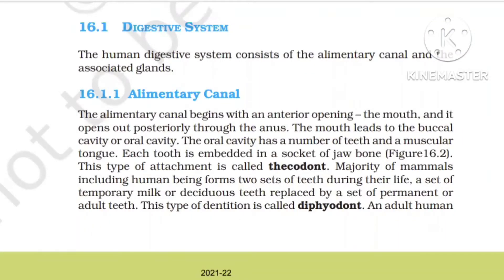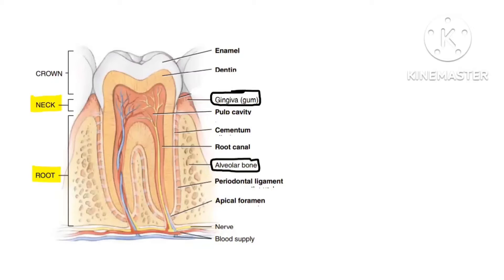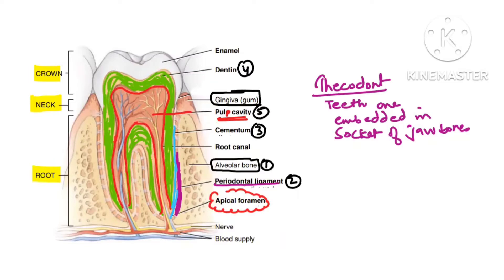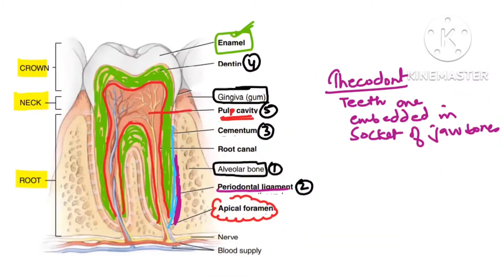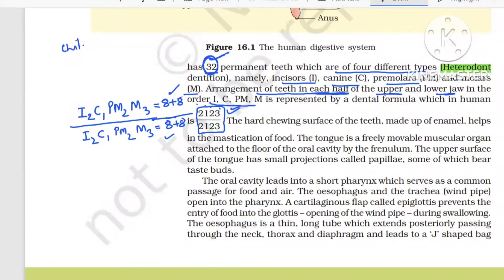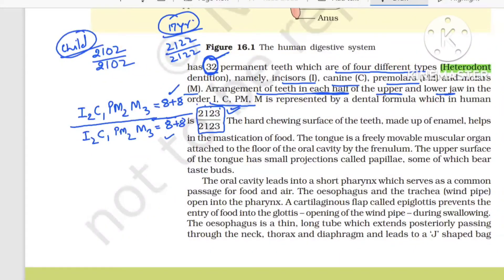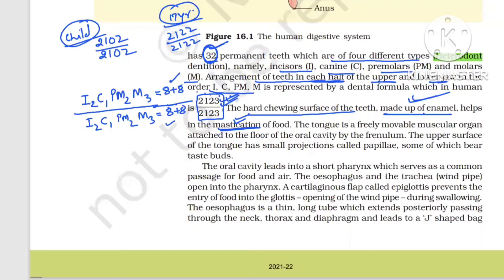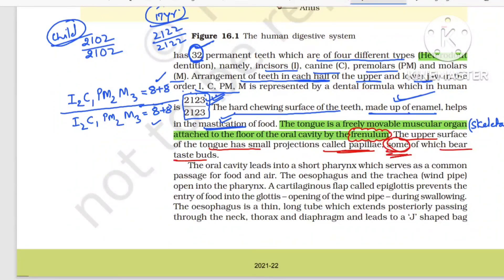Digestion and absorption (Part-2) (Teeth and Tongue) @Jayabiology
Video will try to help you to learn NCERT more deeply